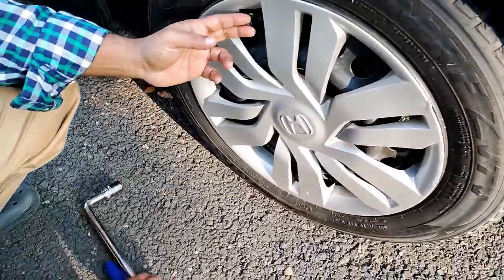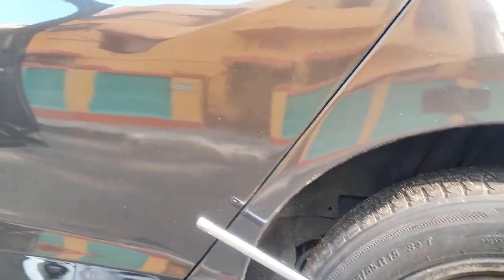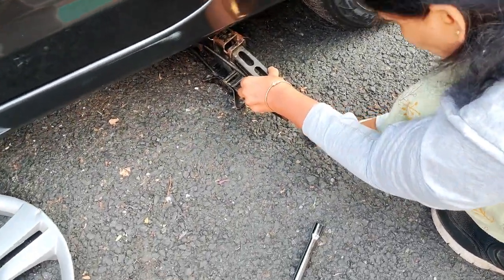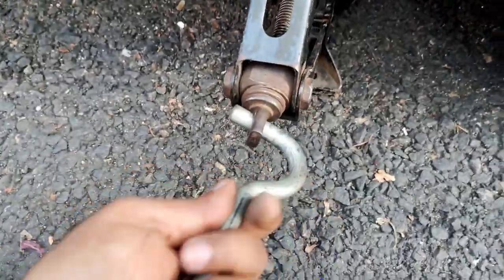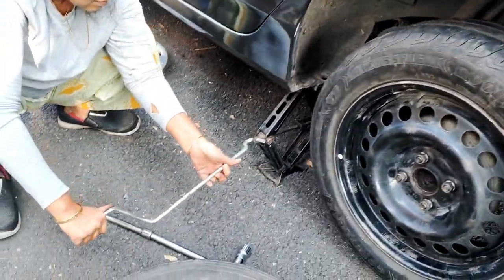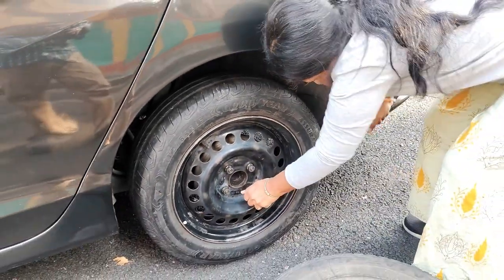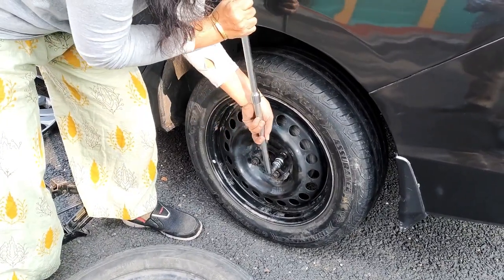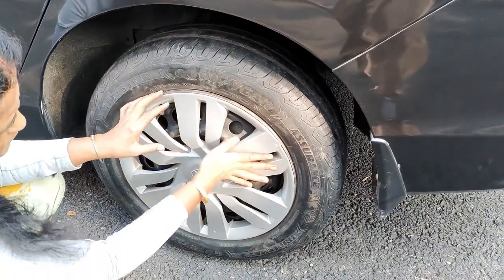How To Easily Change A Car Flat Tyre In Minutes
Product Links:
L Handle
how to change car flat tyre,
how to change flat tyre of car,
how to change a flat tire on a car,
how to change a flat tyre on a car,
changing a flat tyre on a car,
how to change a flat tire car,
how to change a flat tyre,
how to change car flat tire,
how to change a flat tyre in a car,
how to change a flat tire girl,
how to change a flat tire with a jack,
how to change a car tyre with a jack,
how to jack up car to change tire,
how to change flat tires on a car,
how to change a flat tire prius,
how to change a flat tire to a spare